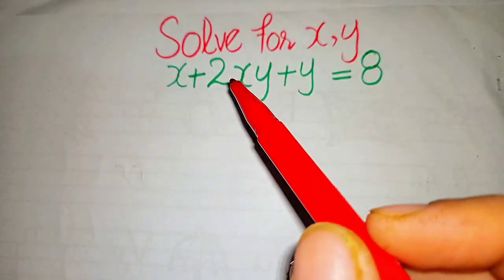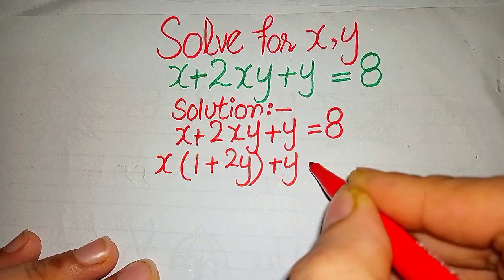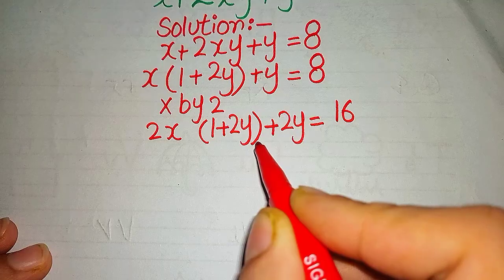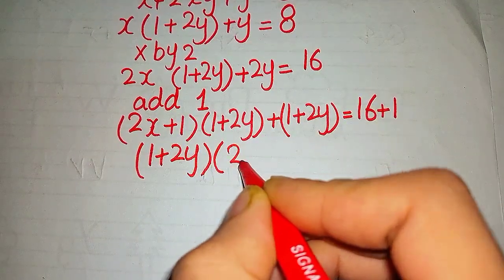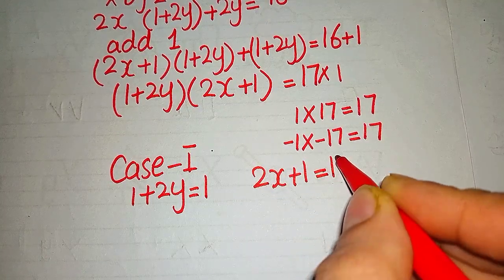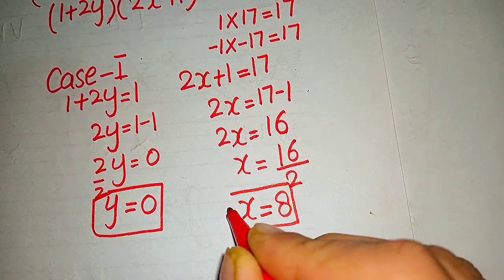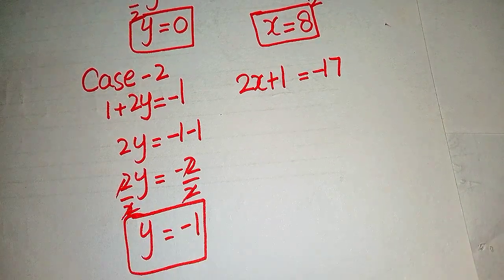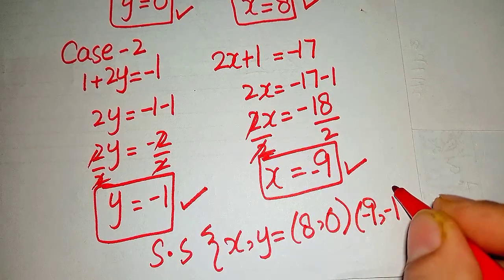Harvard University Interview Question | How to Solve it Quickly ?